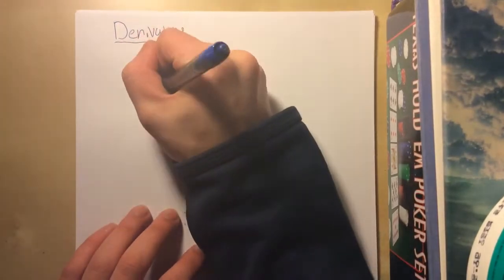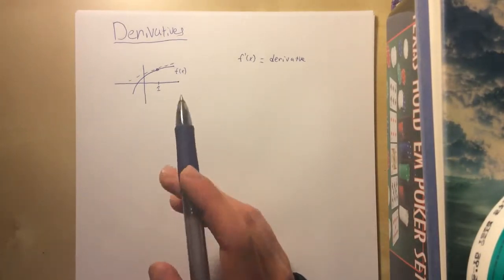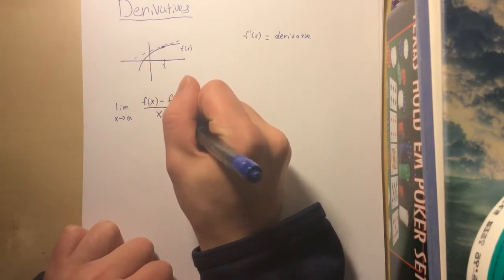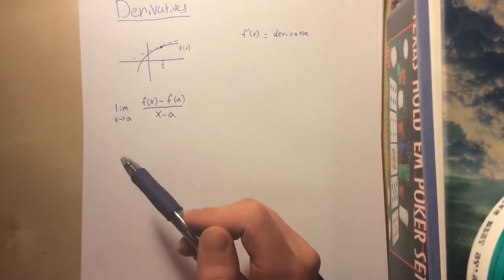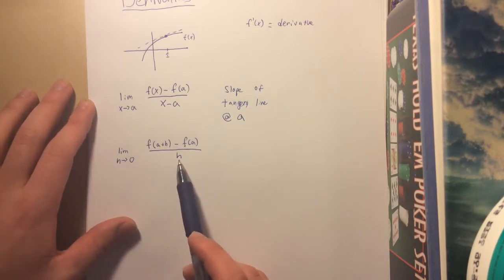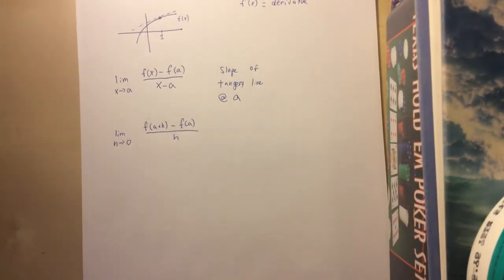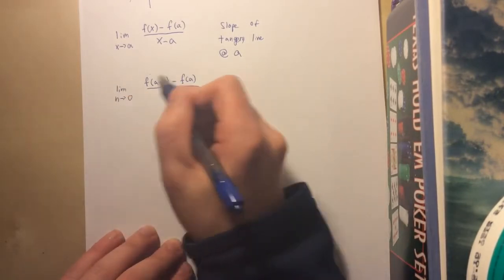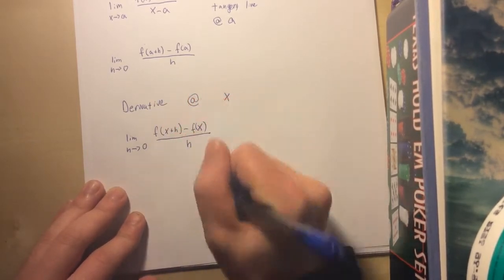Definition of Derivative